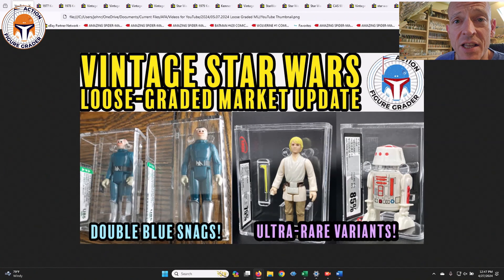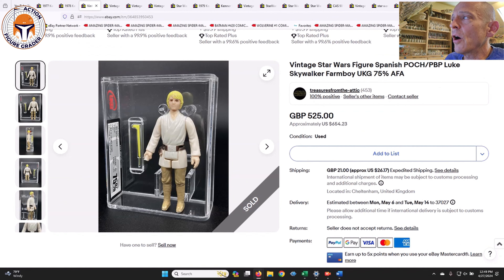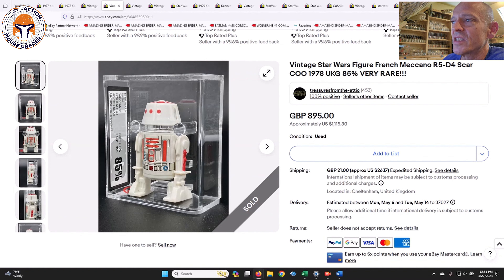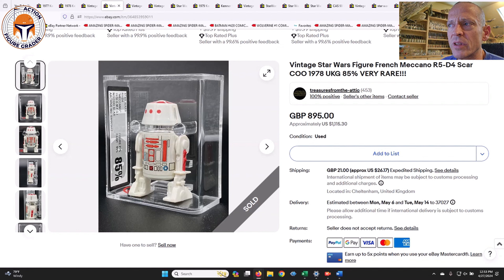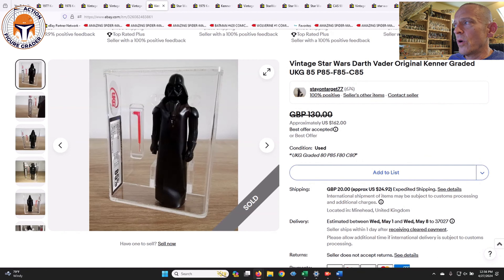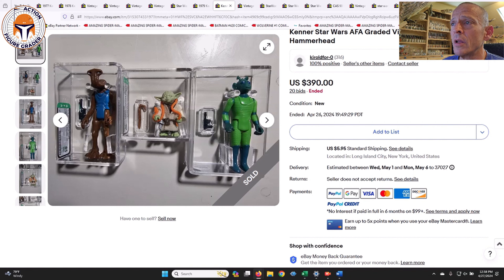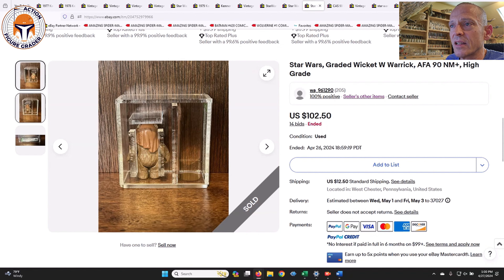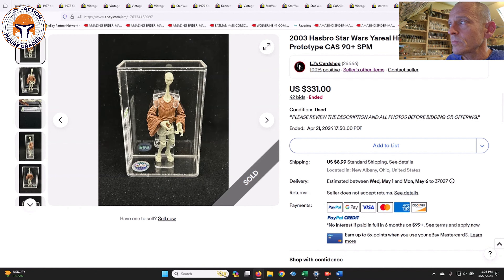Vintage Star Wars Market Update | DOUBLE Blue Snags! | Meccano & Poch!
This video covers some more recent sales for vintage loose-graded AFA, CAS, and UKG Star Wars action figures.

Interested in selling your vintage Star Wars collection?  I can set you up with the right buyer for fair prices while avoiding eBay fees and taxes.